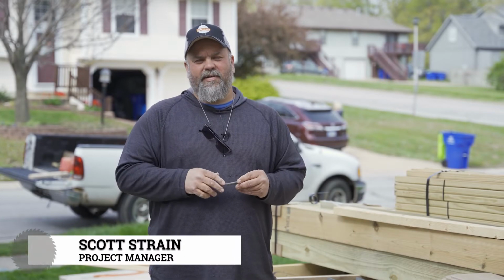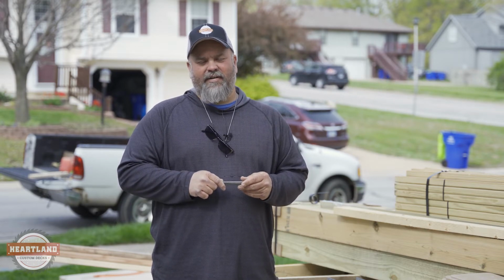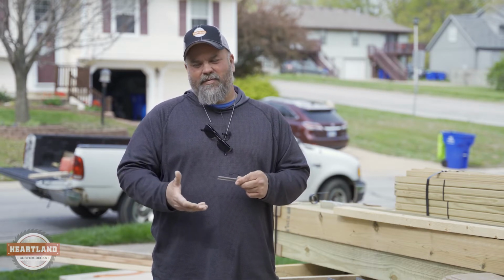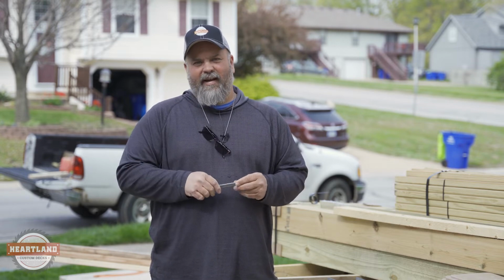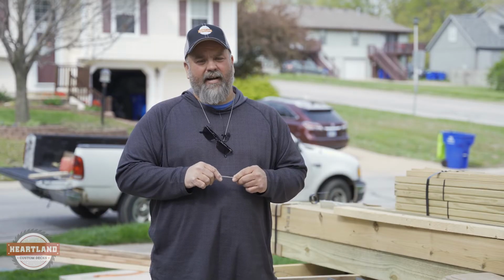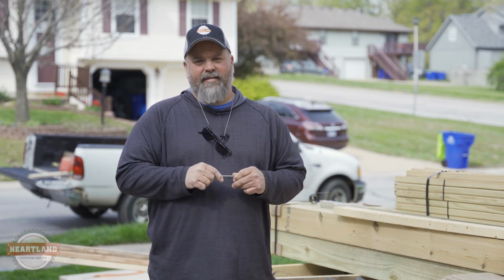Re-Decking Kansas City Decks with Cedar Decking or Composite Decking | Heartland Custom Decks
Project Manager Scott Strain explains the situations in which re-decking might be beneficial or detrimental to your outdoor living space, as well as how to re-deck your Kansas City deck with pressure treated wood, CCA wood, cedar wood and composite decking Kansas City decks.

re-decking